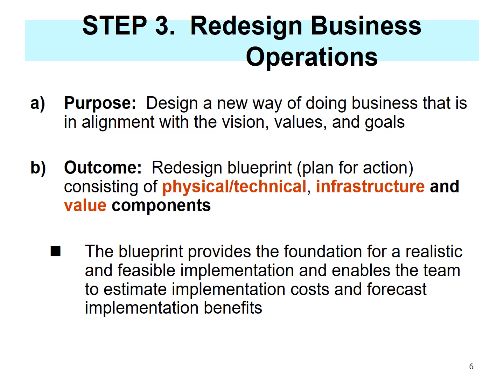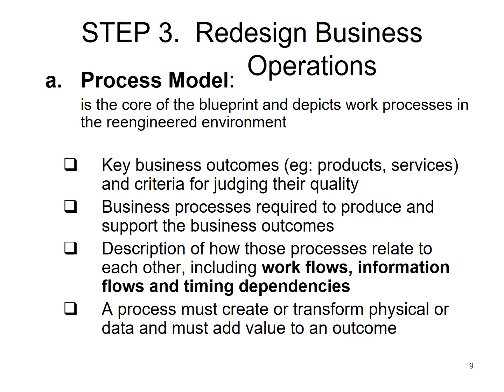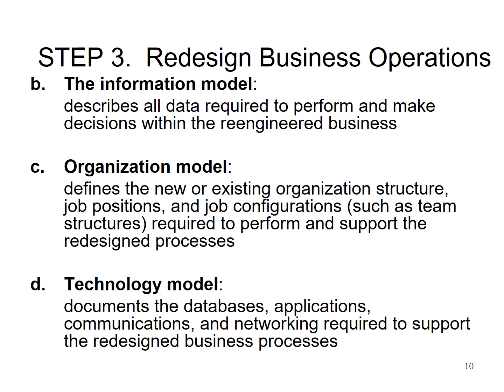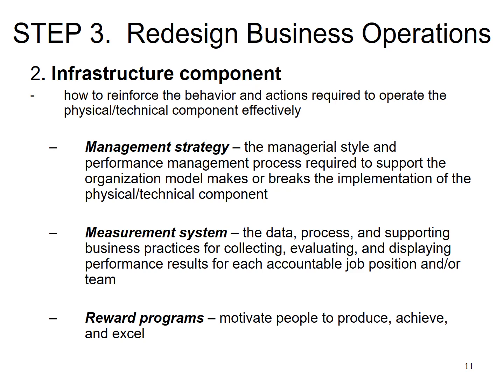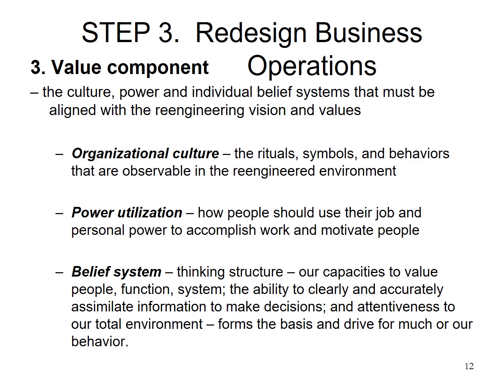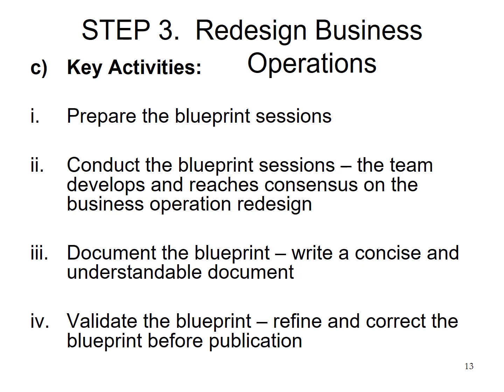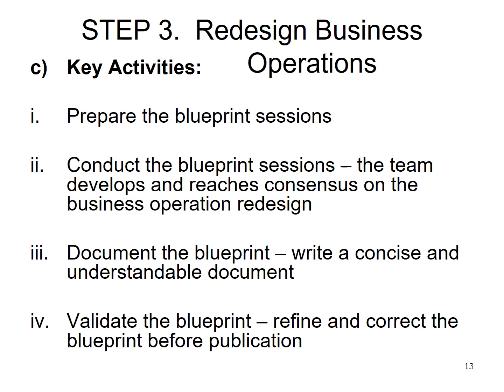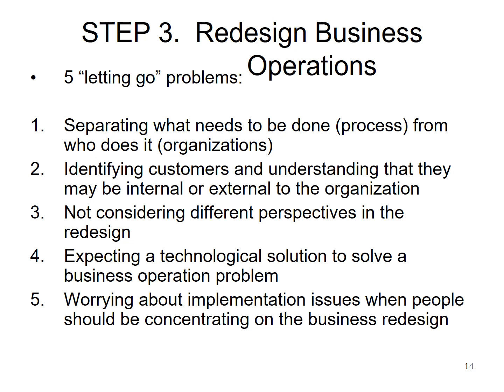BPR Methodology (Part 2)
652 Topic 5    BPR METHODOLOGY PART 2